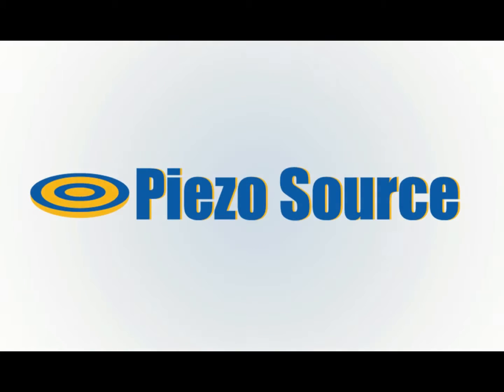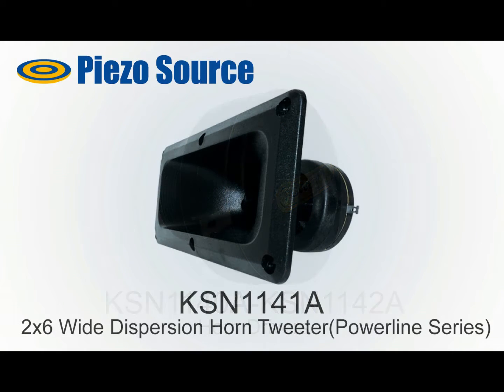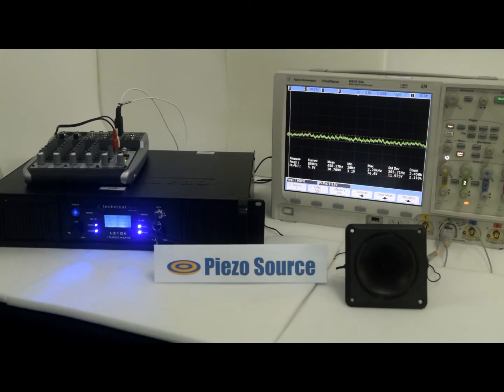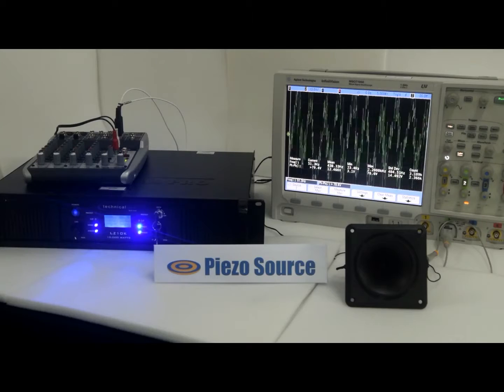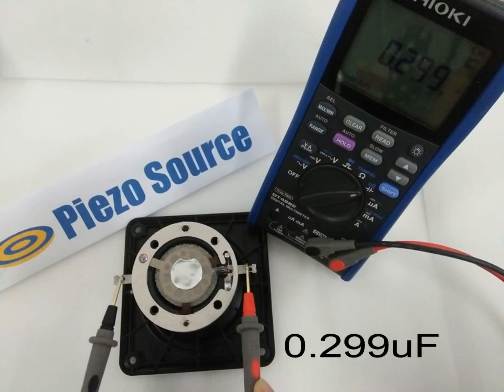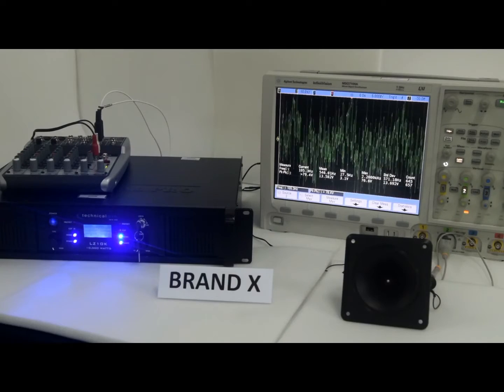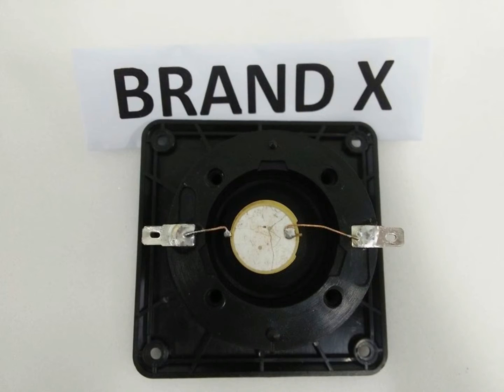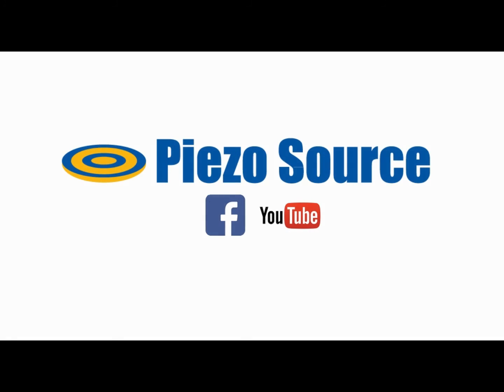Durability Test: Piezo Source Speaker VS Imitation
Comparing the high quality KSN 1165A Piezo Source Speakers to a low cost imitation in terms of its durability to withstand the amplifier's maximum voltage.